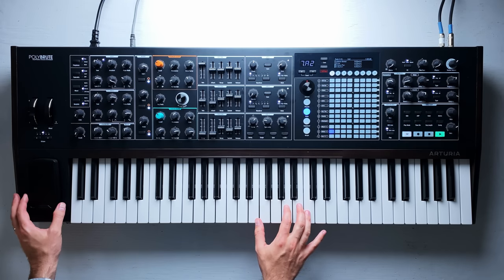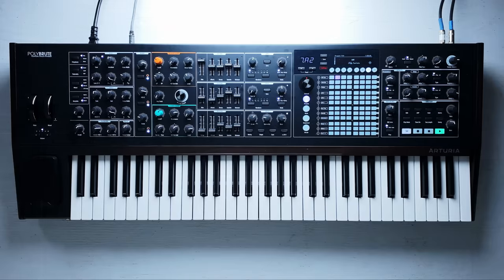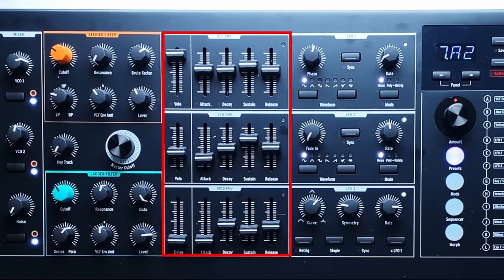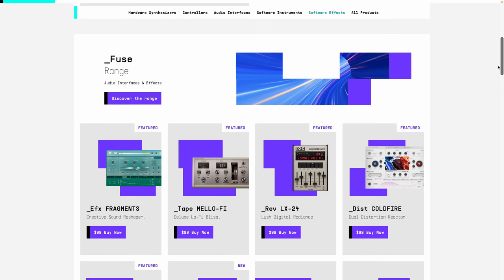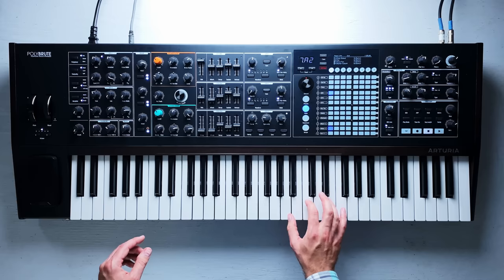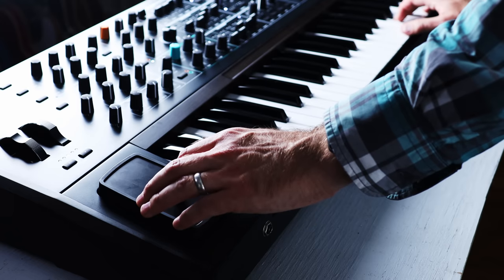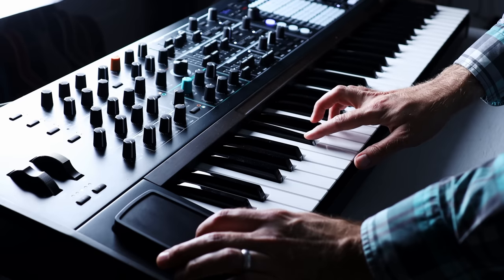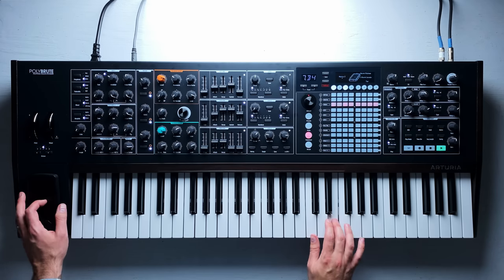Arturia Polybrute: What is a $3000 analog synthesizer like?